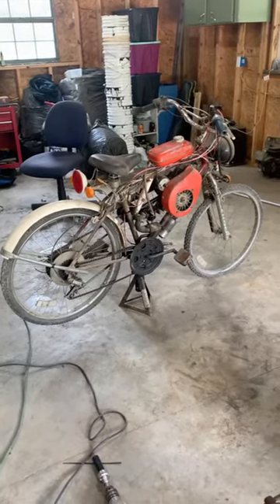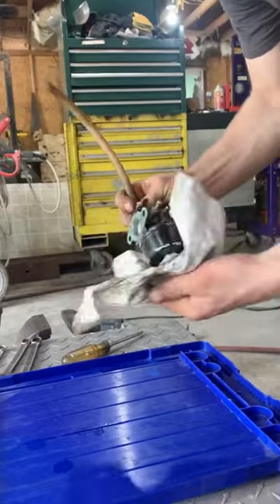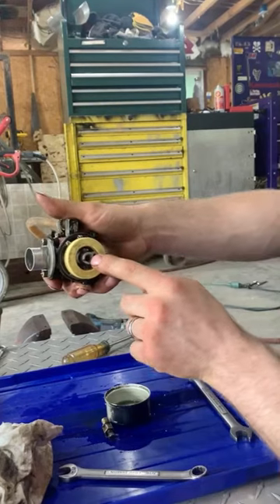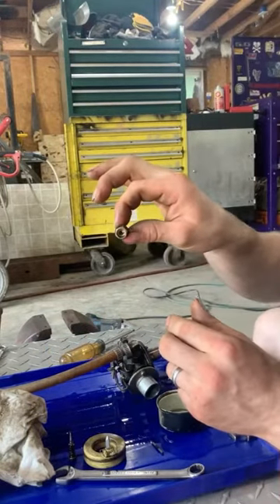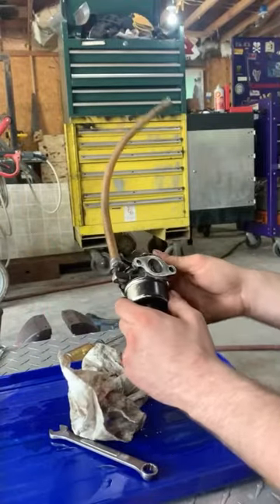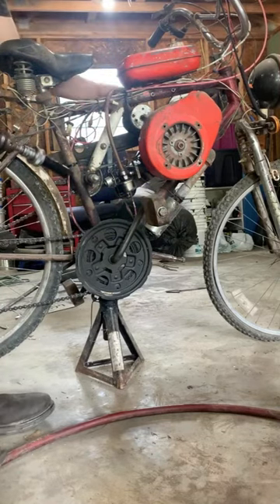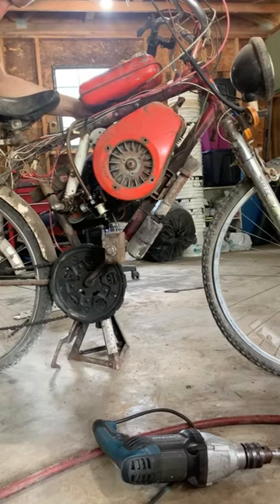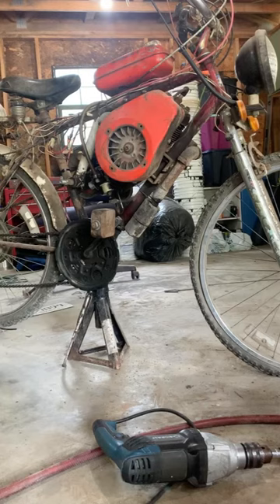Getting my moped running, How to clean a carburetor